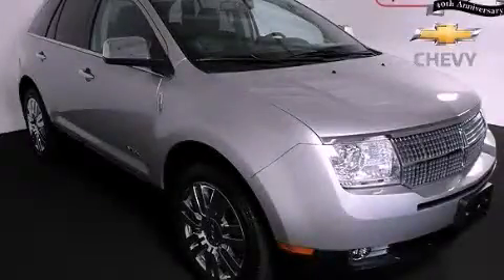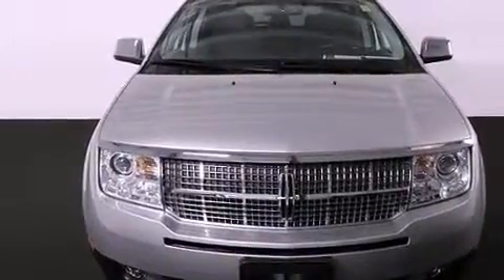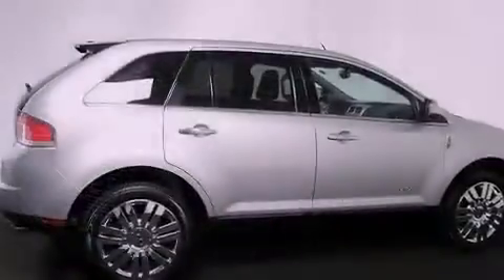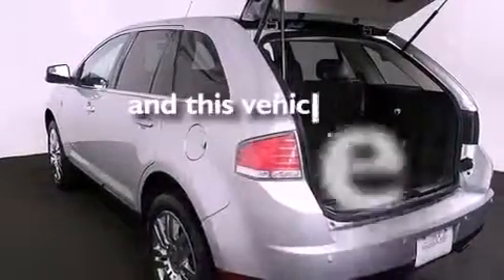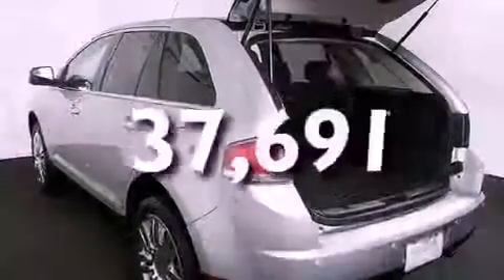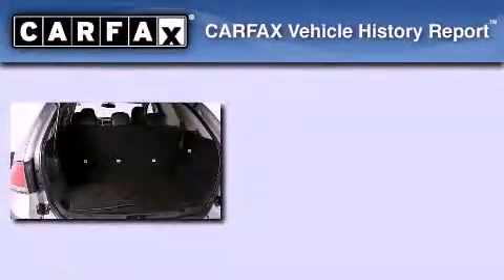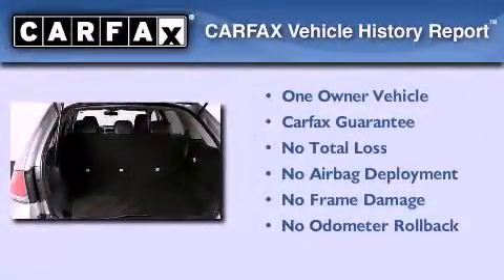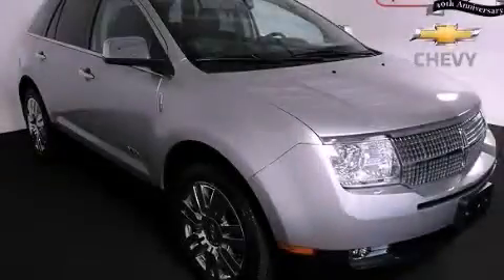2010 Lincoln MKX Atlanta GA 30341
Year : 2010
 Make : Lincoln
 Model : MKX
 Engine : Gas V6 3.5L/213
 Trans . : Automatic
 Exterior : Ingot Silver Metallic
 Miles : 37,691
 Interior : Charcoal Black
 5900 Peachtree Ind Blvd.
 Atlanta , GA 30341
 2010 Lincoln MKX Atlanta GA